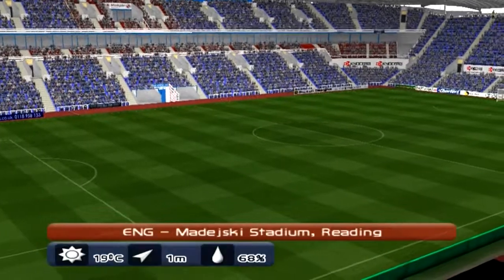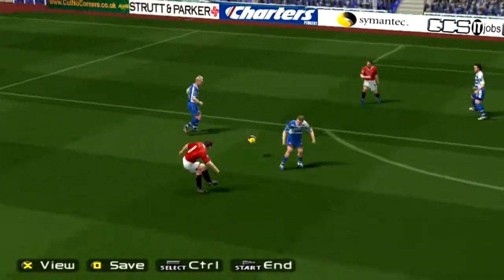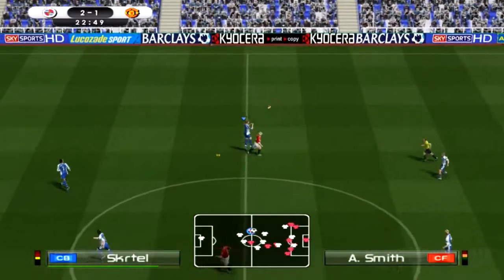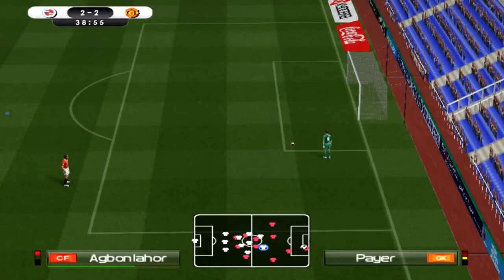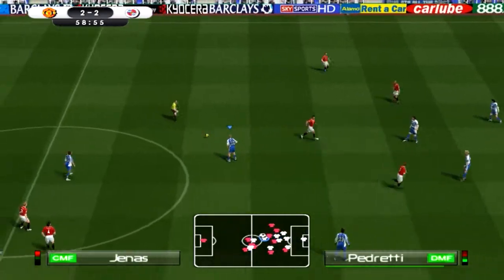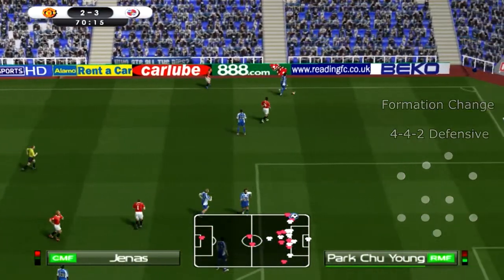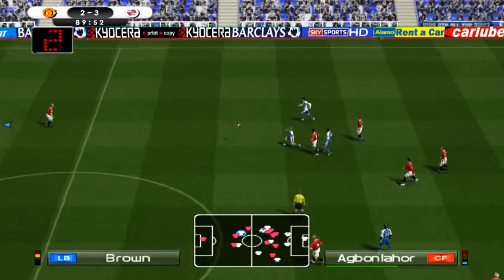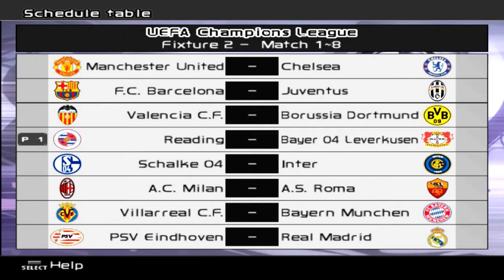PES 6 Master League - vs Manchester United (H) - Part 113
Game Week 11: The pressure is surely on whenever United visit!

Patch used: FLS Patch